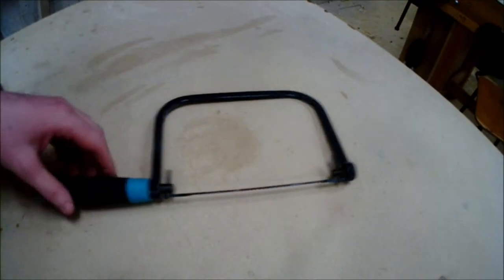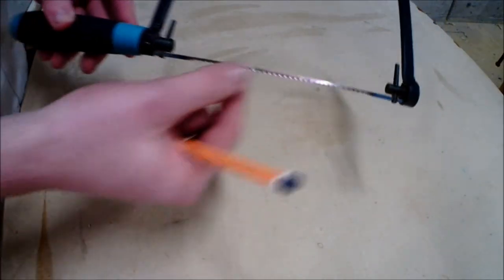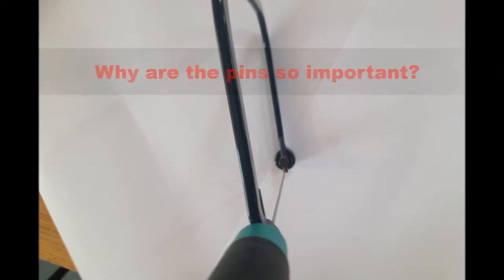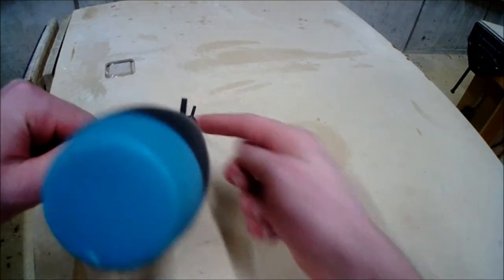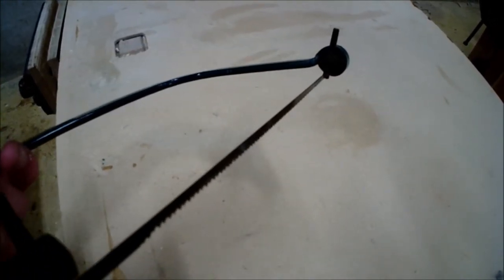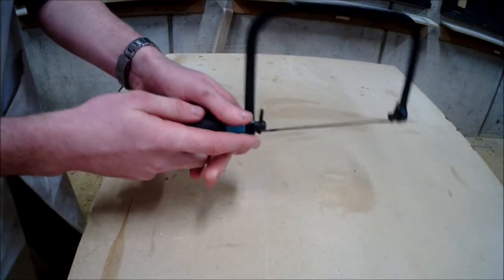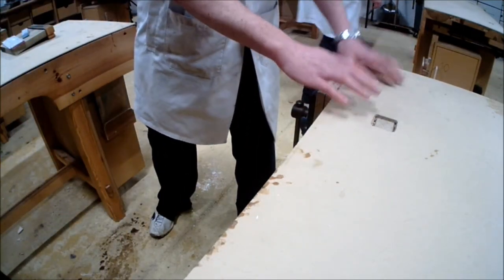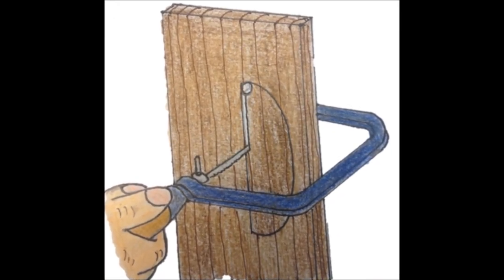coping saw part 1